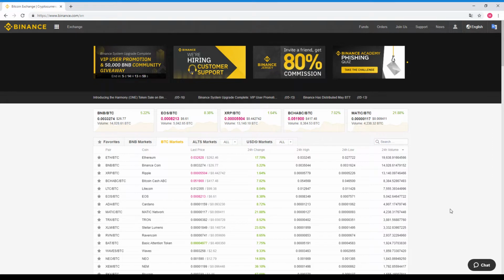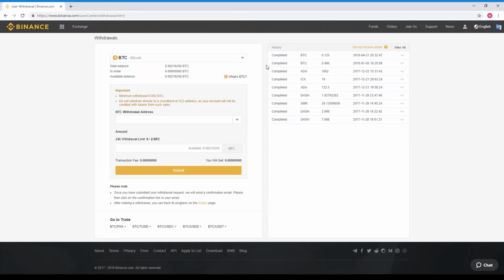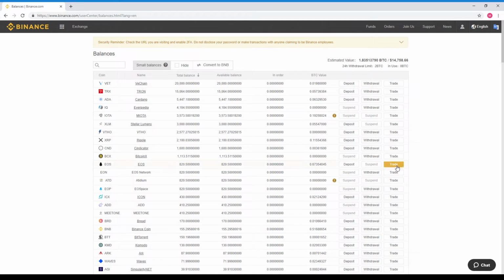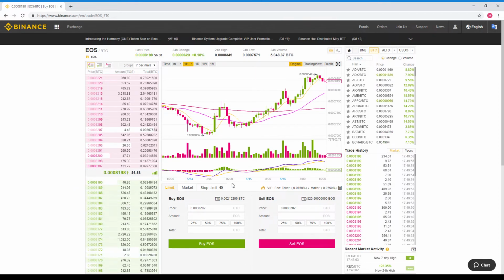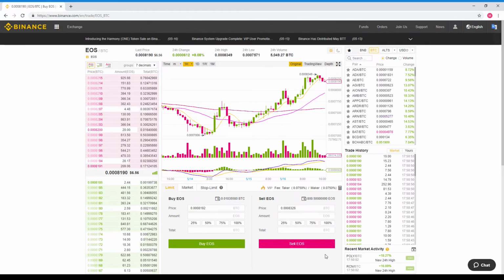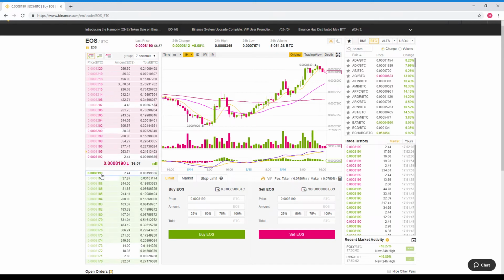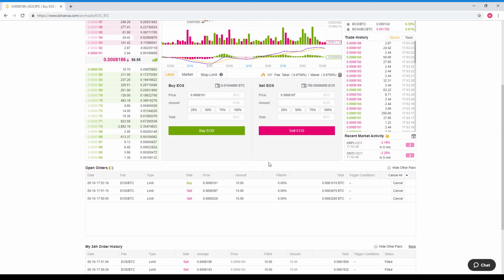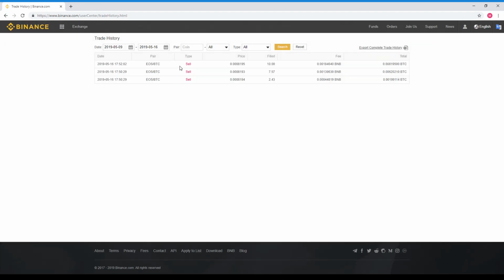How to Use Binance - Trade Bitcoin & Cryptocurrencies For Beginners